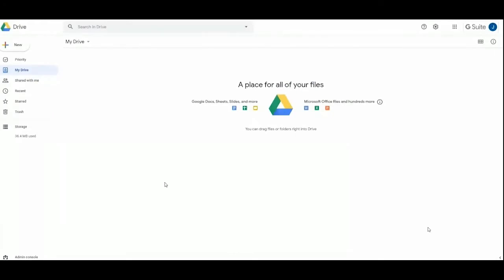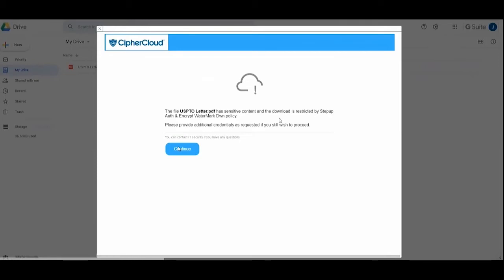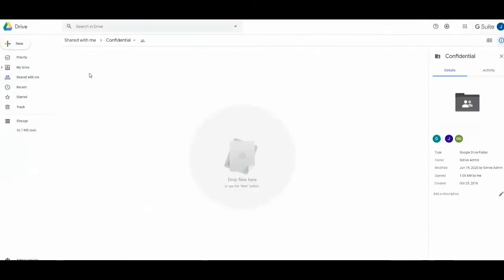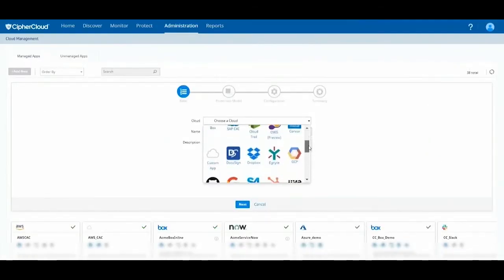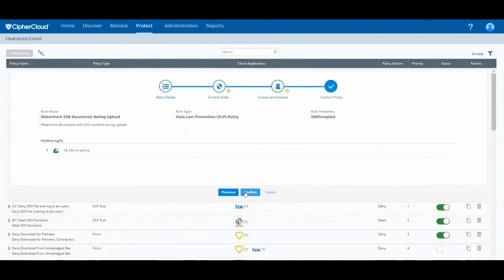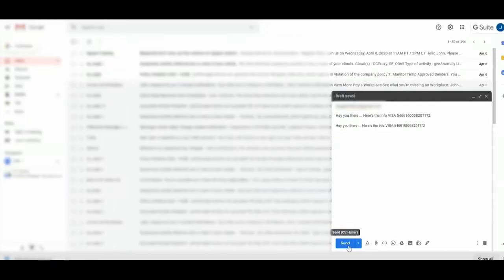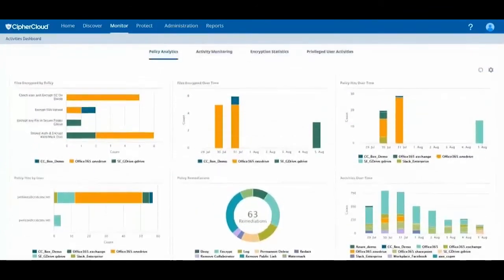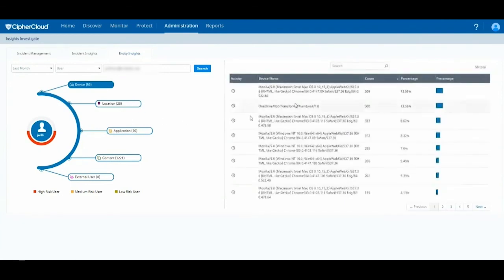CipherCloud CASB+ for G Suite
CipherCloud

CipherCloud is committed to building trust in the cloud. Our revolutionary cloud encryption gateway technology is enabling organizations worldwide to enjoy the benefits of the cloud that otherwise wouldn't be able to due to concerns about data security, privacy, residency, and regulatory compliance.

Our company was founded in 2010 by security visionary Pravin Kothari, who has started two other successful security companies, including ArcSight, which was sold to Hewlett Packard for $1.6 billion. Pravin recognized that while the cloud was experiencing explosive growth, the technologies that addressed the new security threats associated with this new model had not kept pace. Pravin saw an opportunity to protect sensitive enterprise data across multiple clouds through a revolutionary new approach—the cloud encryption gateway. This technology allows organizations to protect their data in the cloud without sacrificing application functionality, the user experience, or performance, and without making any changes to the cloud application.

CipherCloud's vision, along with one of the most well-respected management teams in cloud security, has attracted investment from premier venture capital firms including Andreessen Horowitz (Facebook, Twitter, Groupon, Skype, and Zynga), Index Ventures, and T-Venture, the VC investment arm of Deutsche Telekom.

CipherCloud has experienced exceptional growth and success, and already has over 100 employees and marquee customers in US, Canada, Europe, the Middle East, and Asia-Pacific. Our company and our ground-breaking innovation in format and operation-preserving encryption and tokenization technology have been recognized for their innovation by industry thought leaders with over a dozen awards including Gartner's Cool Vendor in Cloud Security. We've delivered products for major cloud services such as Salesforce, Google Apps, Amazon Cloud, and Office 365, and we're really just getting started.